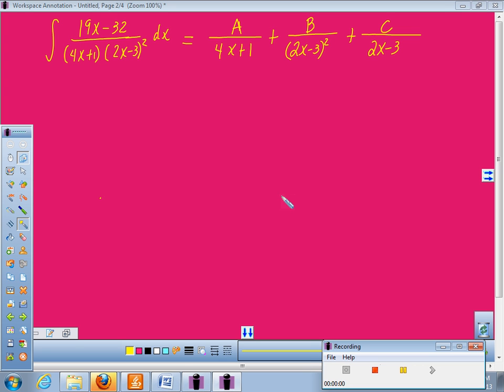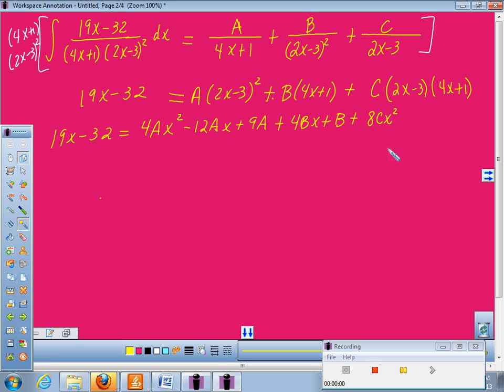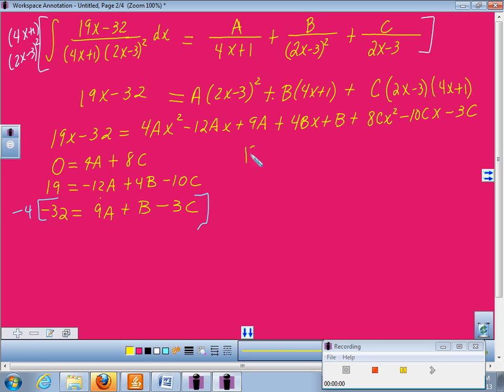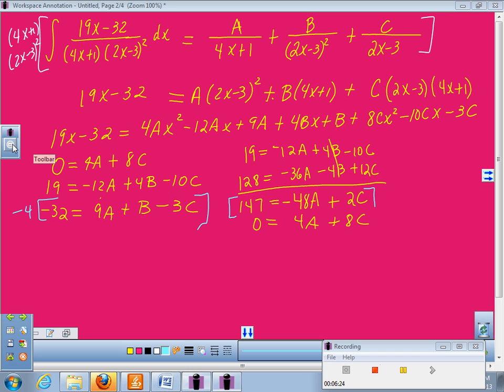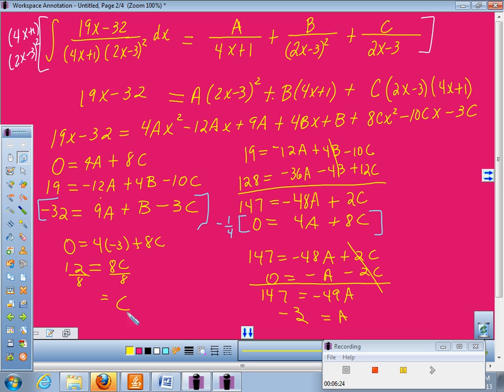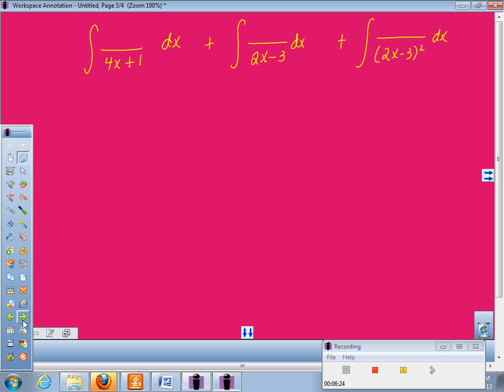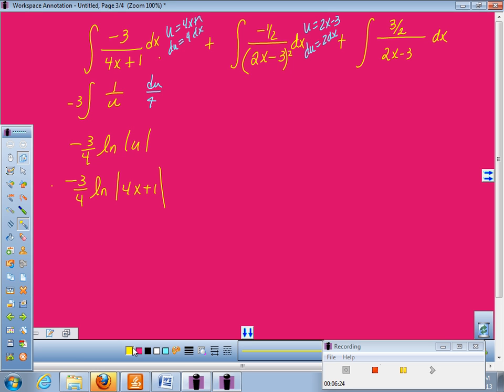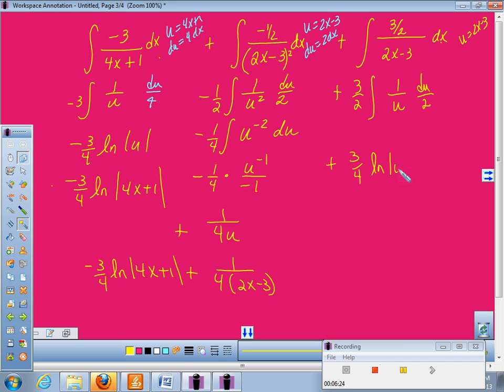Partial Fractions Part 2